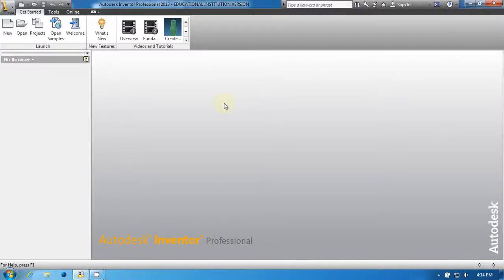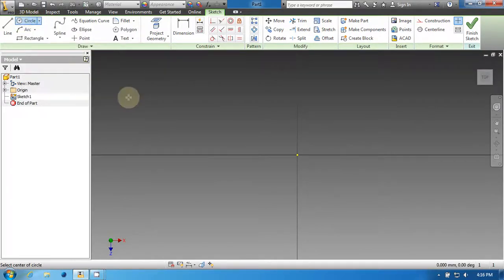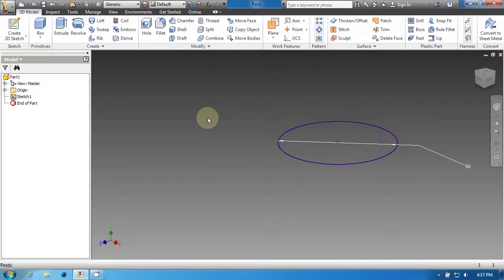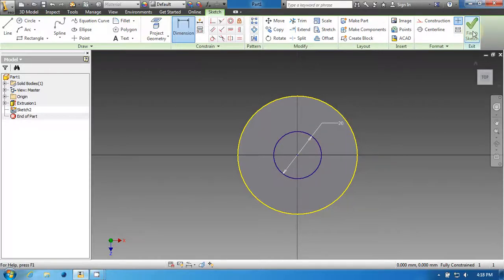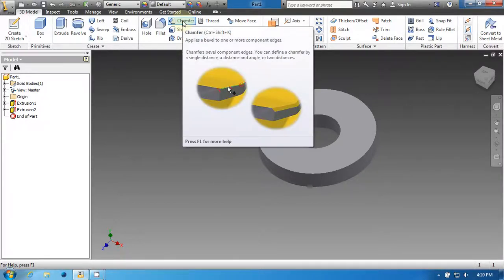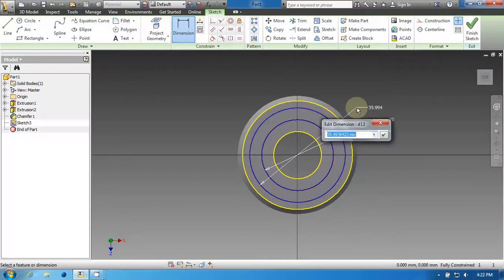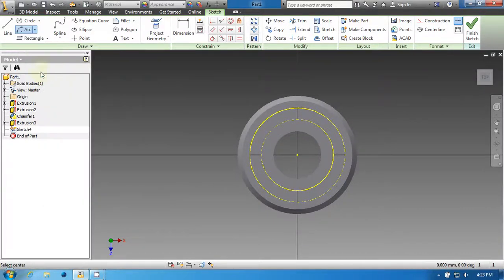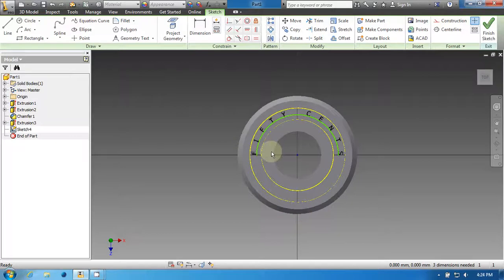Intro to Coin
Basic Steps to Create the Coin